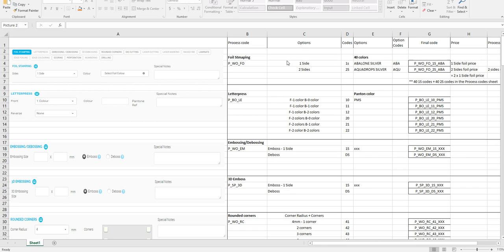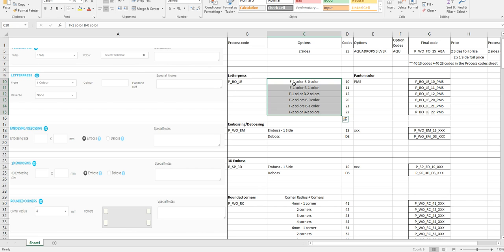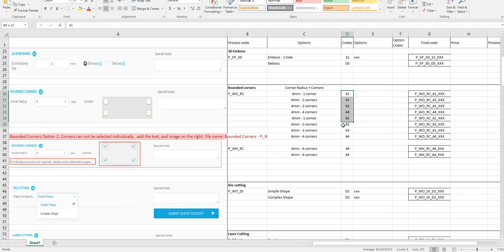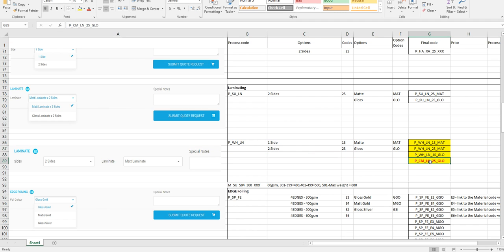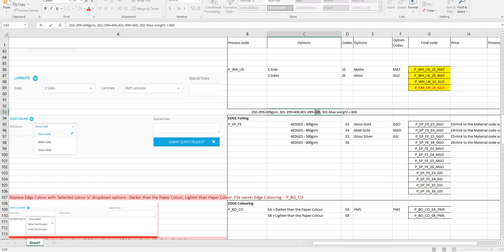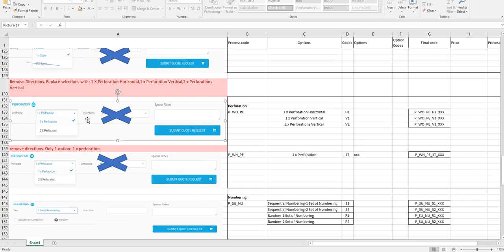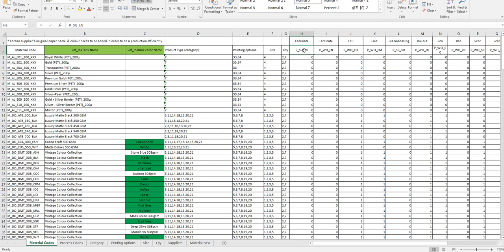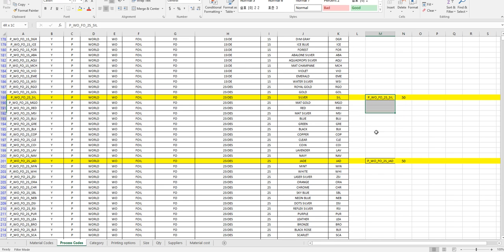Process Codes & CHanges to finishes